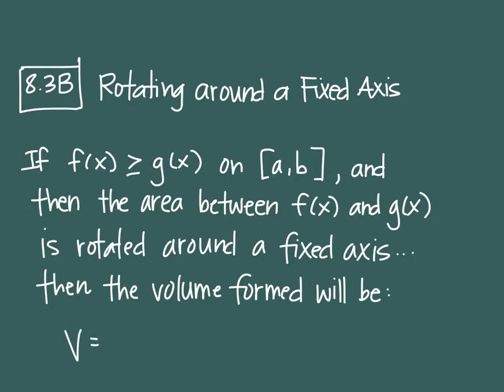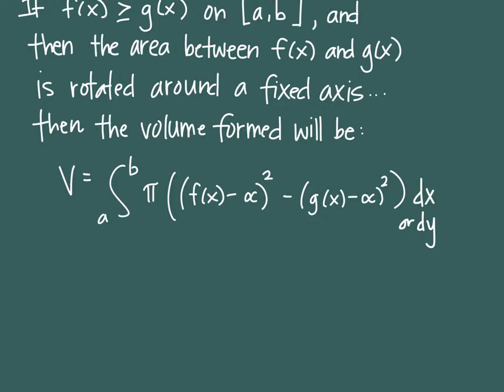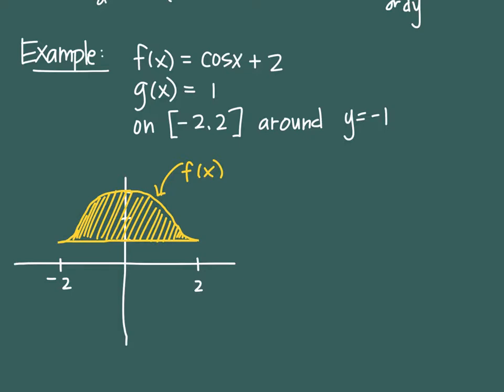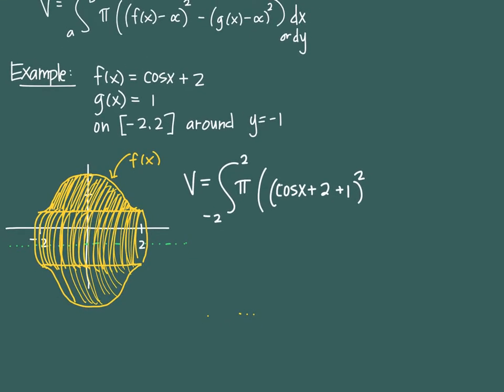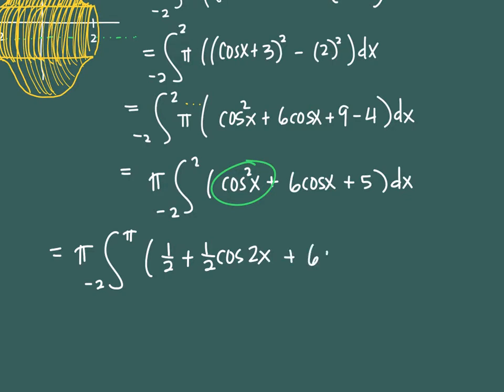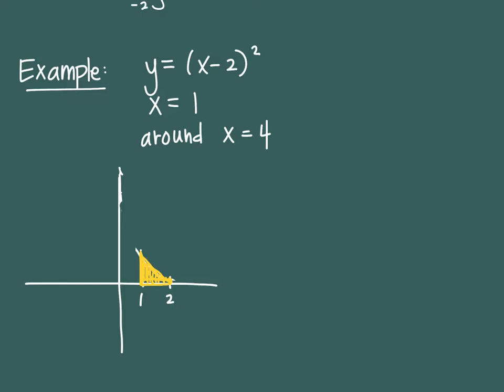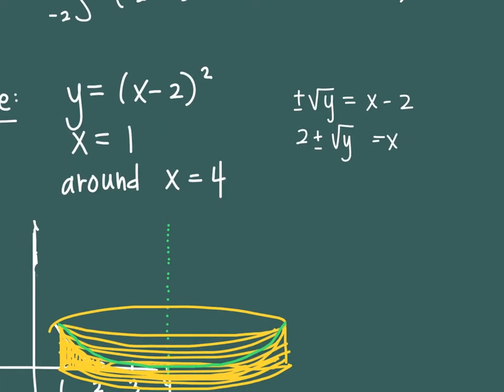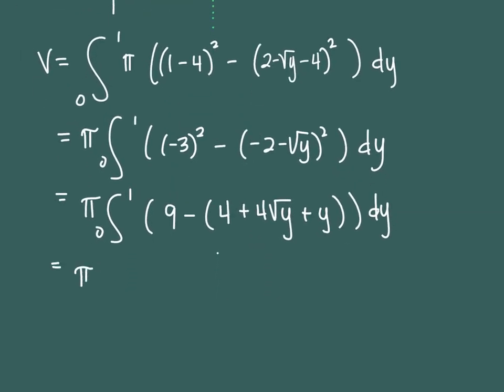Whiteboard 4 10